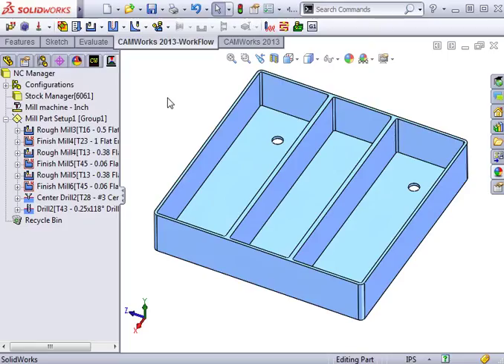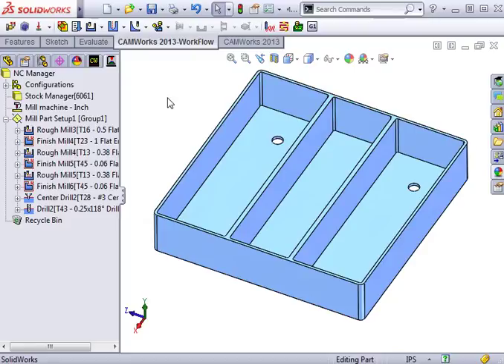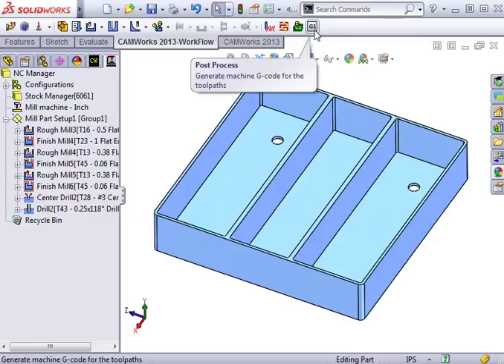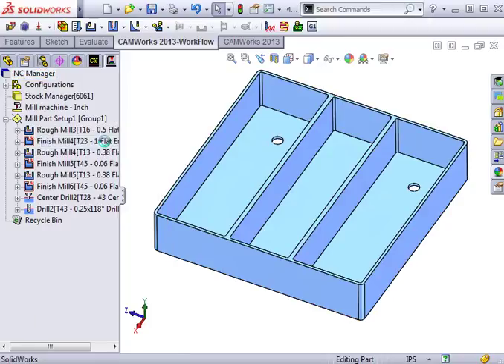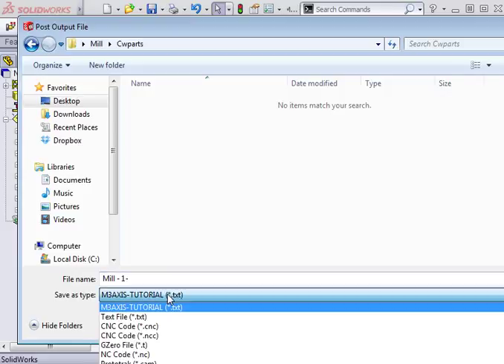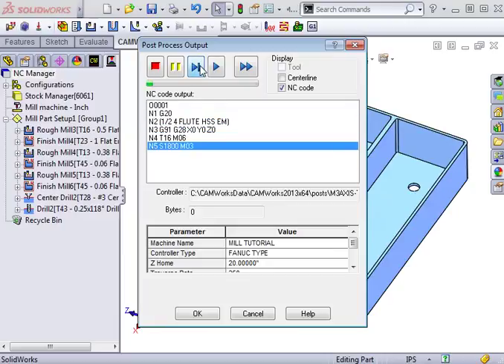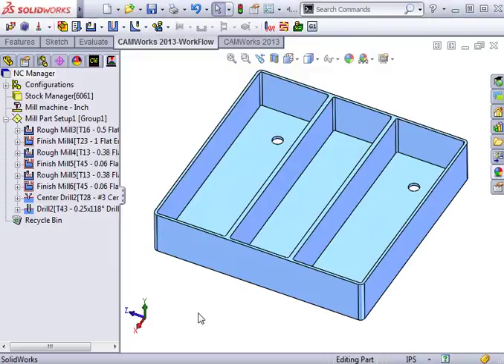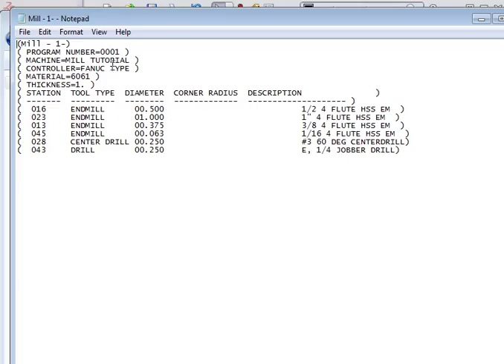02 CAMWorks 2 5 Axis Milling 23 Post Processing Toolpaths